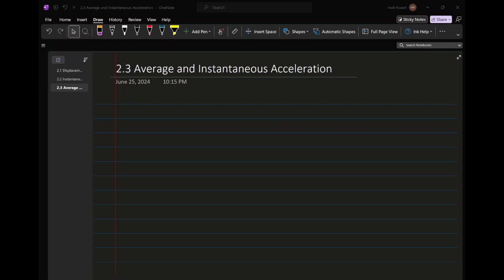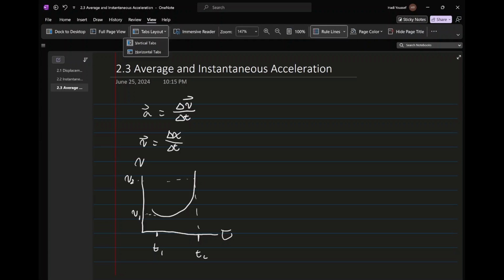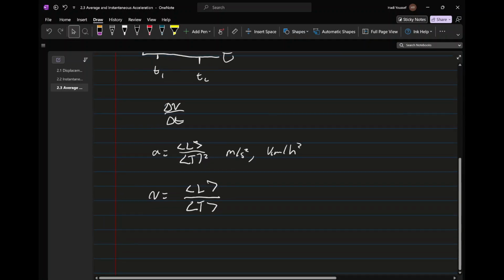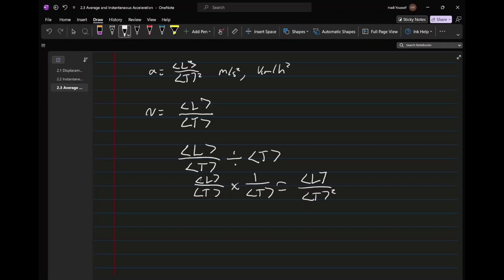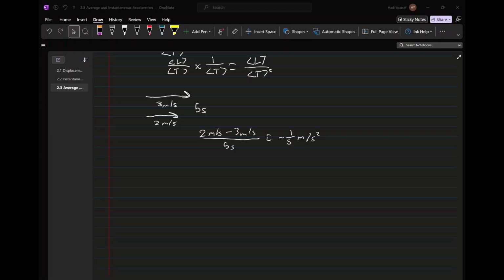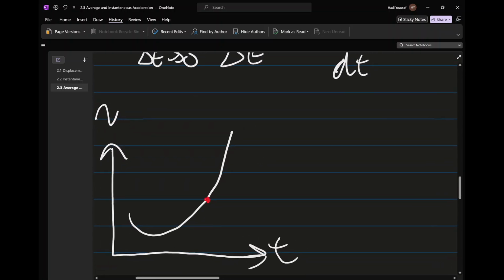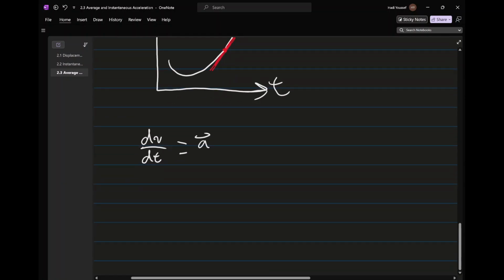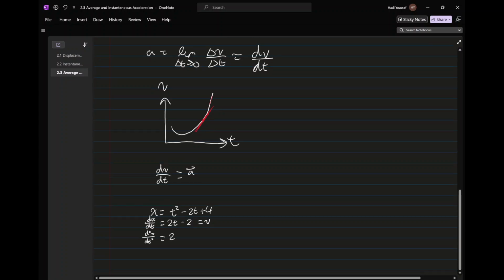2 3 Average and Instantaneous Acceleration